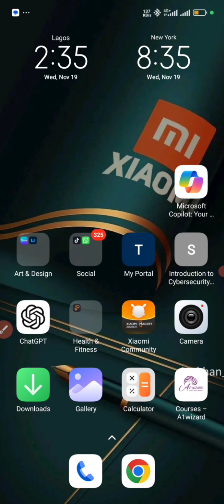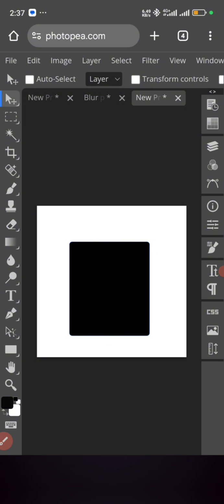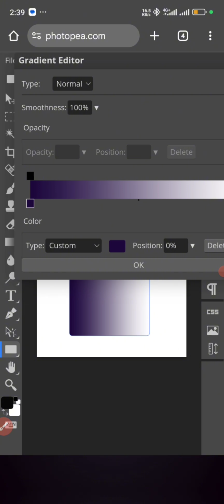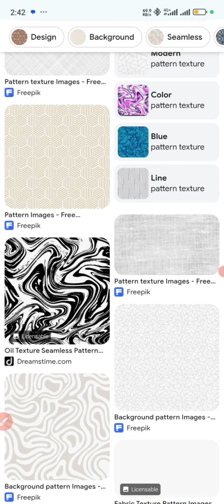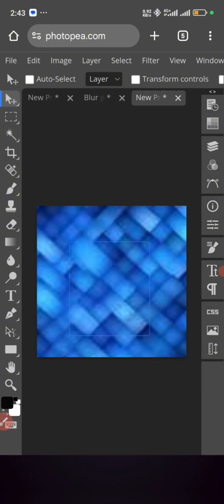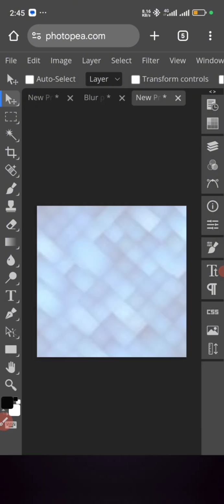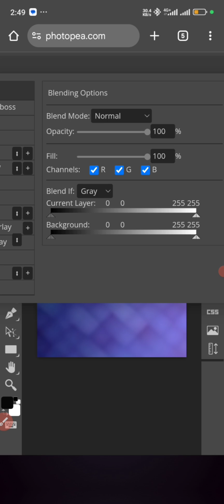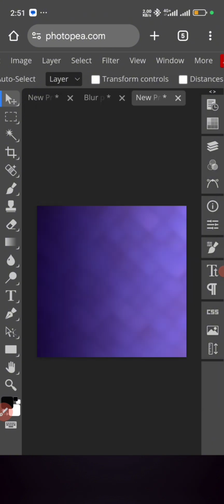How to Use Gradient & Texture in Photopea – Beginner to Pro Guide”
DAY 9 – GRADIENT & TEXTURE DESIGN IN PHOTOPEA

Today in my graphics design journey, I learned how to use gradient and texture to bring life into designs. Gradients help create smooth color transitions, while textures add depth, realism and character to a project.

In this video, I’ll show you:

How to apply gradients in Photopea

Linear vs radial gradients

How to add textures the right way

Blending modes that work best

How to combine both for amazing effects

Real examples you can practice with

This is perfect for beginners who want to improve their design quality fast.